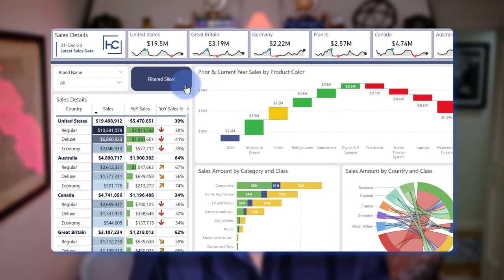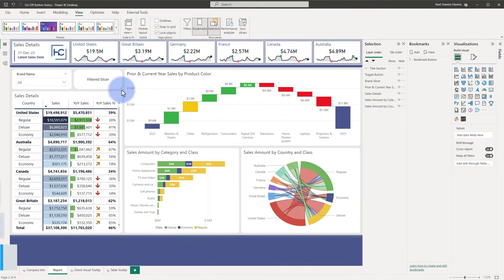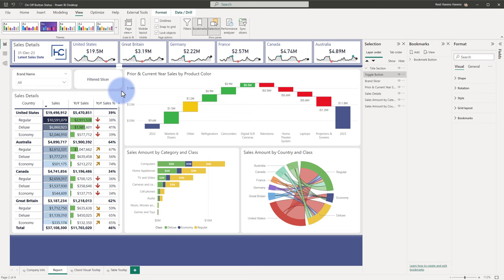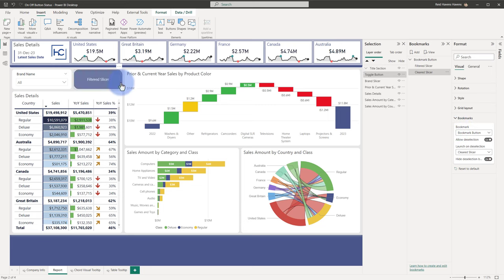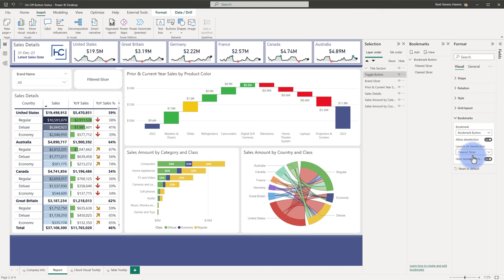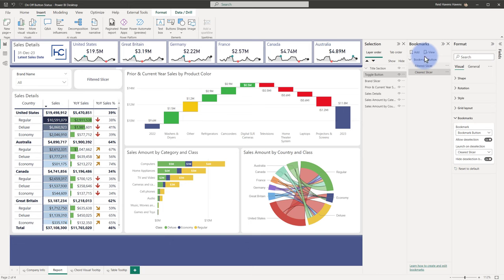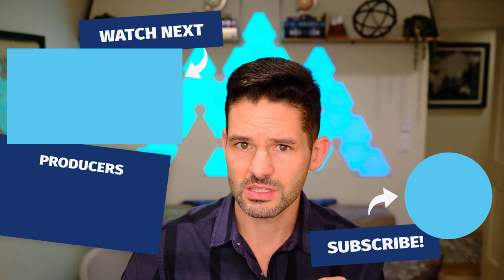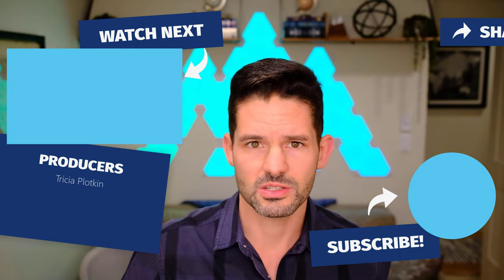Easier Method for Creating On/Off (Toggle) Status Buttons in Power BI!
Learn how to leverage the features of the Bookmark Navigator button to implement an easier solution for creating on/off (toggle) formatting for a single button. Tune in to learn more!

VIDEO CHAPTERS 🎥
0:00 - Start of Video
0:30 - Content Intro